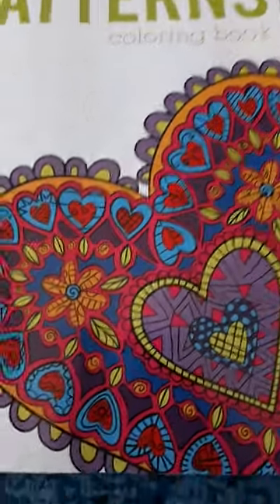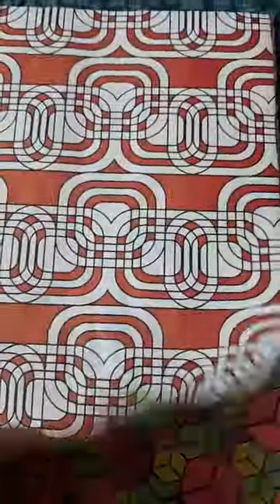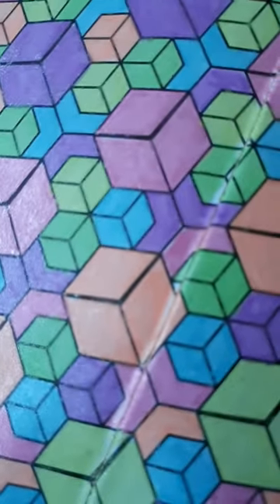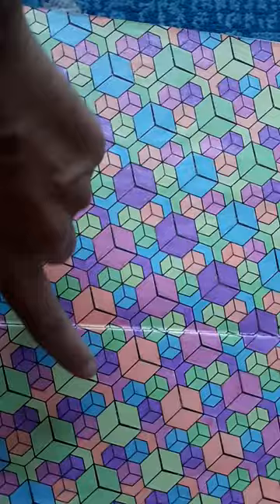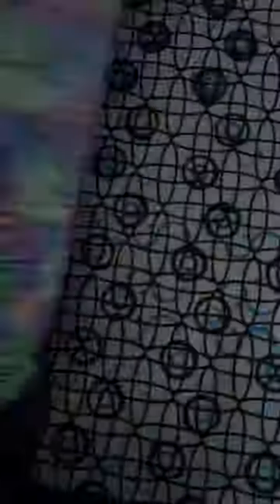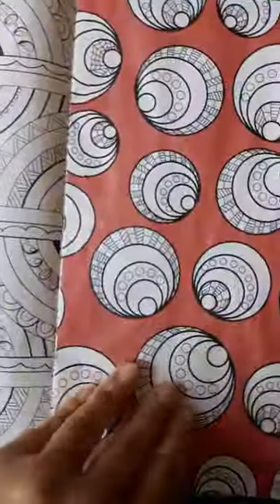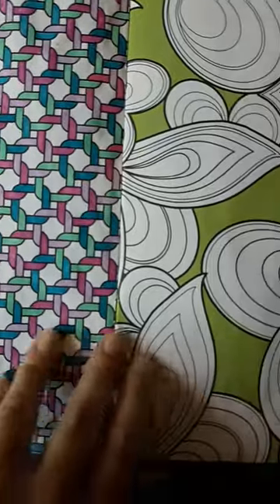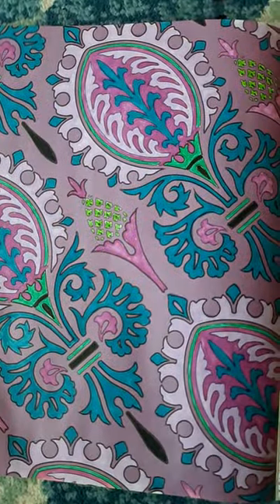Patterns Coloring Books